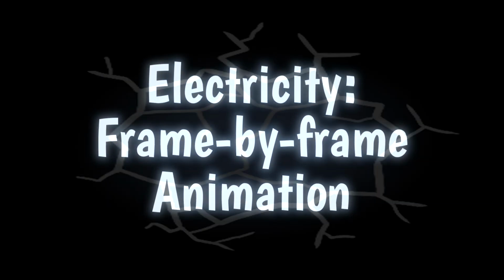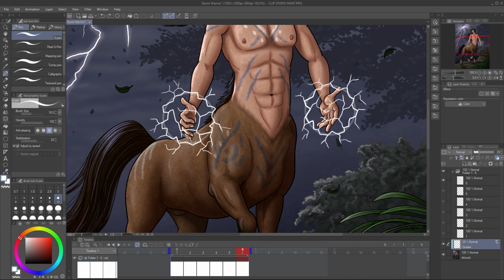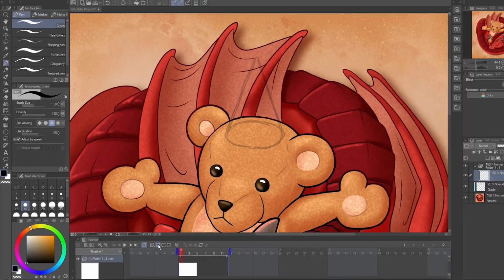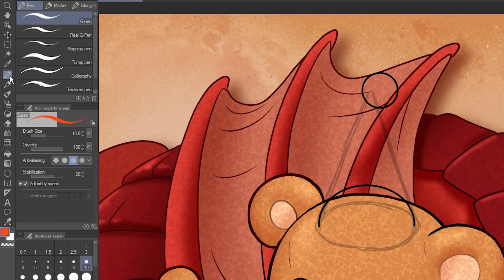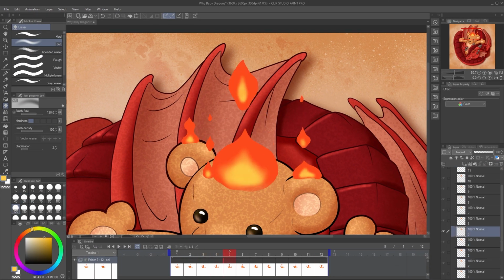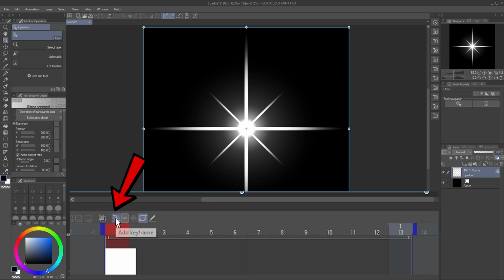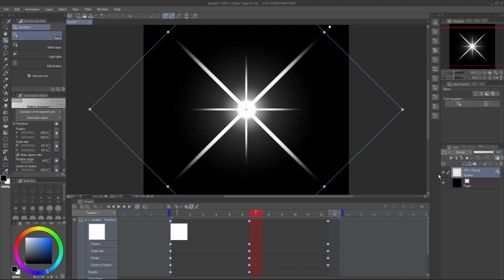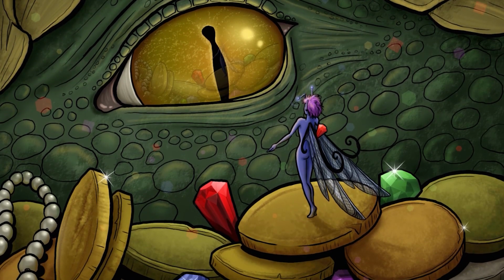3 Magical Animated Effects in Clip Studio Paint - Fire, Lightning, and Sparkles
Let's animate some fun magic effects in the art program Clip Studio Paint! In this tutorial, I'll teach you how to create a ball of electric lightning, a flickering flame, and a cute glittery sparkle. Each uses a different animating technique, including how to use onion skin to view your cels on the timeline and how to set up tweening with file objects and keyframes.

This was made for the AnimatingMagic theme for March 2023 ( MonthlyTIPS202303 ) in Clip Studio Tips.

Note: Tutorial was made with Clip Studio Paint Pro version 1.13, but still works fine in version 2.0!

0:00 Introduction
0:30 Electricity: Frame-by-frame Animation
3:32 Flame: Sequential Animation using Onion Skin
8:25 Sparkles: Keyframes, Tweening, and File Objects
13:42 A Brief Note on Exporting Your Animations
14:04 Outro